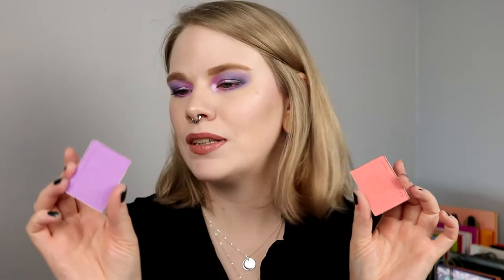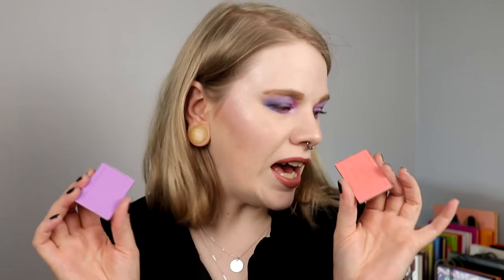| MY BLUSH COLLECTION | Most Overrated? Best? Worst? |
Hi!
Today it's time for a tag video! This is created by Michele Wang that was inspired by Samantha March and Allie Glines!

I have also seen @HeatherAustinmakeup video!

Show your...
1. Newest
2. Oldest
3. Most expensive
4. Everyday
5. Most colourful
6. Best Memory
7. Worth the hype
8. Not worth the hype
9. Favorite from a favorite brand
10. Most used
11. Most affordable
12. Most underrated

FAQ:
From: Sweden
Cruelty Free: Yes
Born: 1989
Ears: 20 mm
Septum: 2,4 mm

EQUIPMENT:
Camera: Canon EOS 77D
Editing program: Sony Vegas Pro 13
Lights: Day light and/or 2 soft boxes